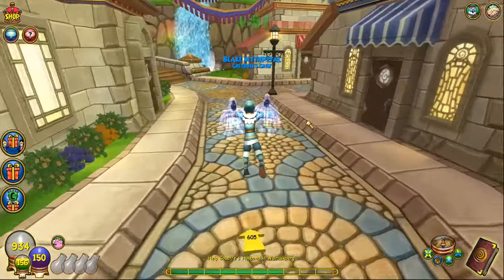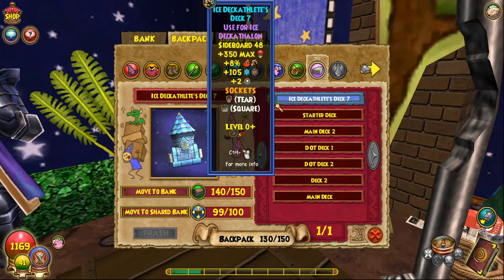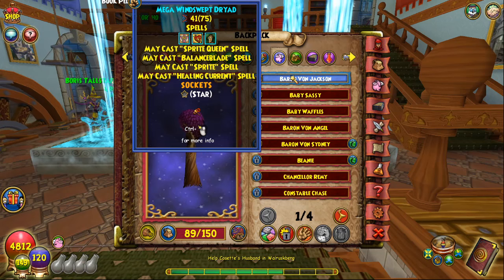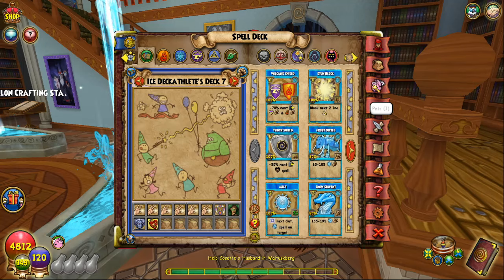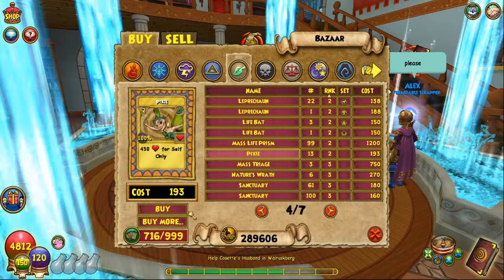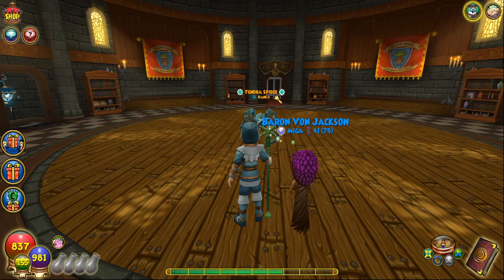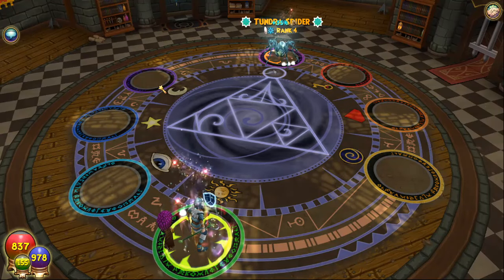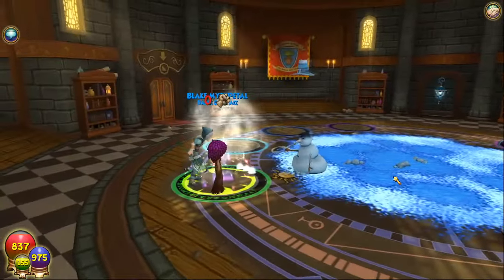Wizard101 Deckathalon Pro Teaches You EVERYTHING You Need To Know...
+Timestamps+
0:00 Subscribe to me for free bundle trust me